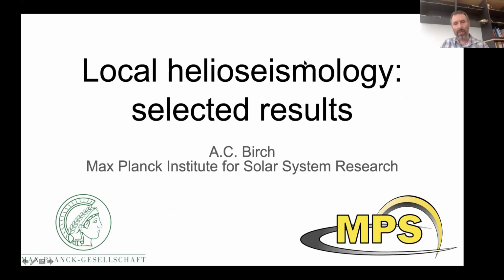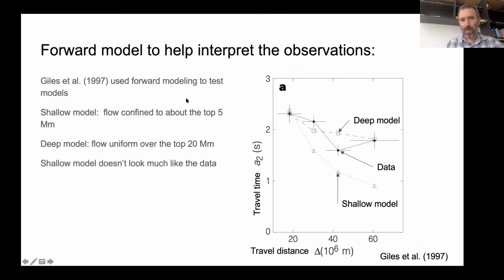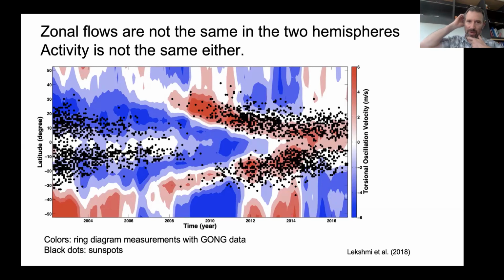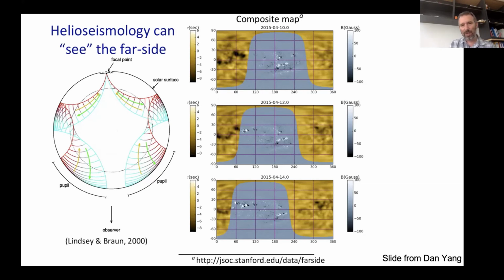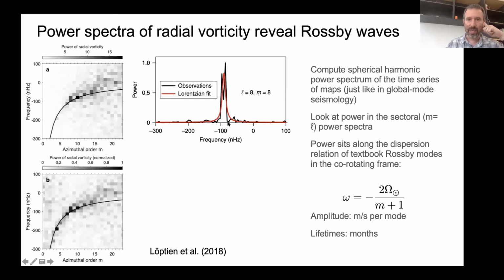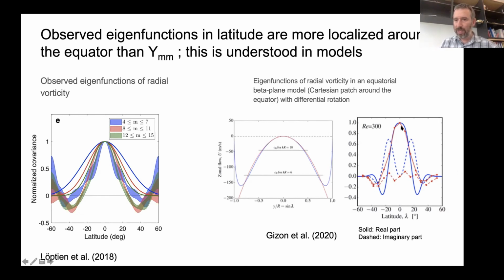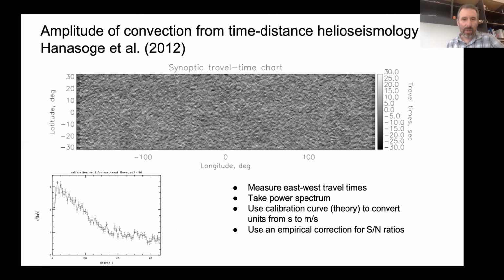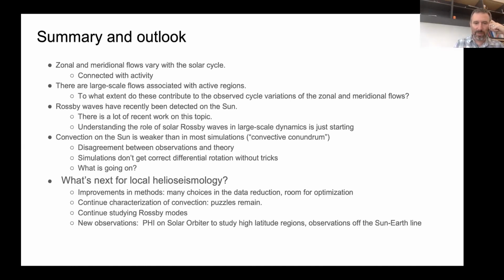Aaron Birch Lecture3 KSPA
Selected results in local helioseismology